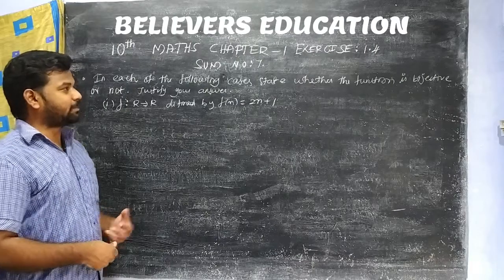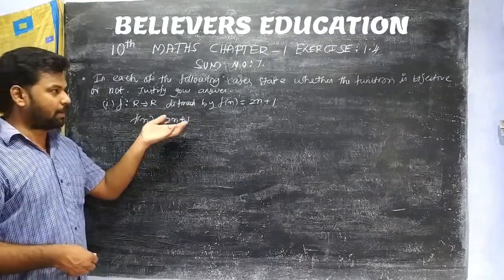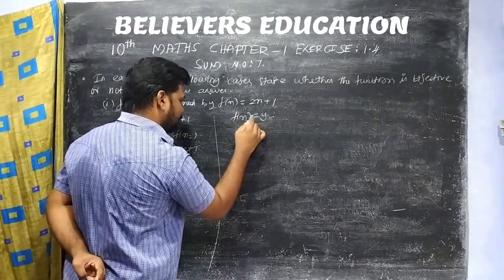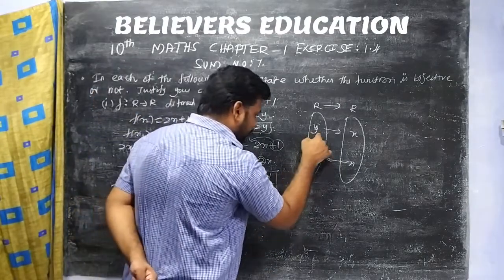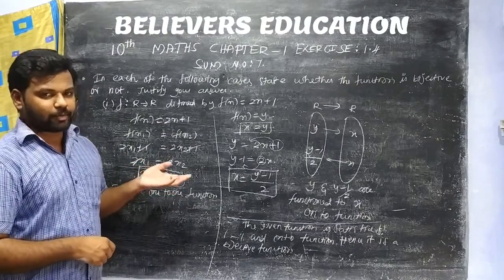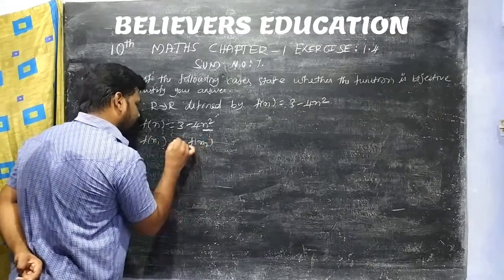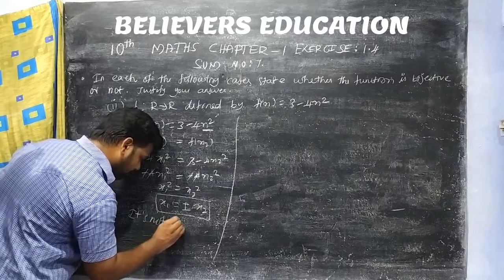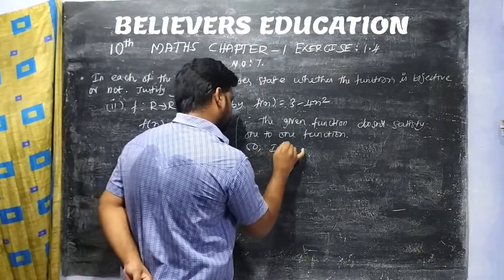10th Maths New book chapter 1 EX 1.4 Q.no 7 in Tamil | 10th Maths Sets & Functions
This video is about 10th std important 2 & 5 mark model sums teaching well from believers_education

10th maths Ex 1.4 Q.no 7 in Tamil,
10th maths Ex 1.4 7th sum in Tamil,
10th 1.4. Q.no 7 in Tamil,
10th Maths chapter 1 ex 1.4. Q.no 7,
10th maths exercise 1.4.7th sum,
Karthik coaching,
10th 1.4 q.no 7 in believers,
10th maths chapter 1 ex 1.4 q.no 7 in believers education,
10th maths 1.4 q 7,
10th 1.4 7,
1.4 7,
10th maths exercise 1.4 q 7 in Tamil,
10th new syllabus maths exercise 1.4 7th sum,
10th maths exercise 1.4 7th sum,
10th Maths chapter 1 EX 1.4 Q.no 7 in Tamil,

Check Our Quality Materials,